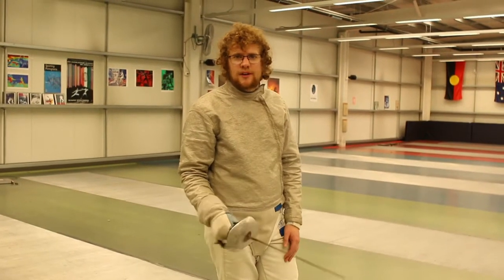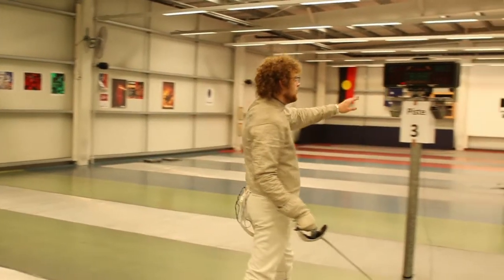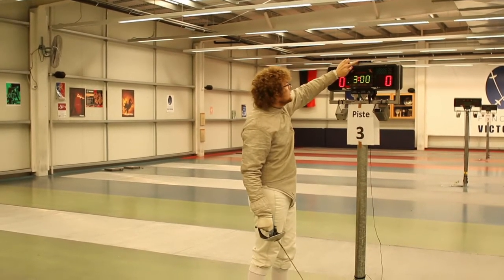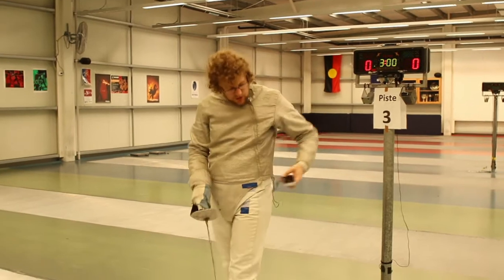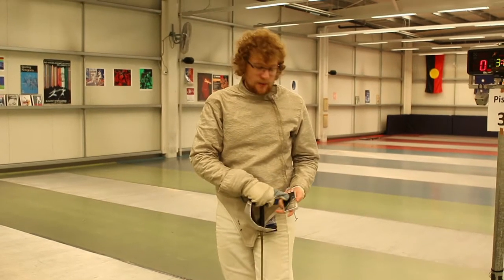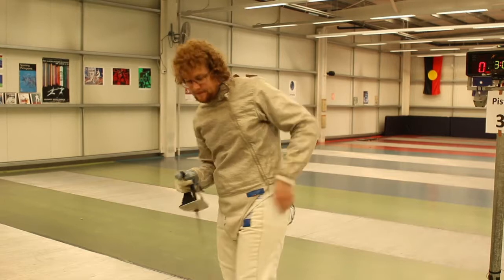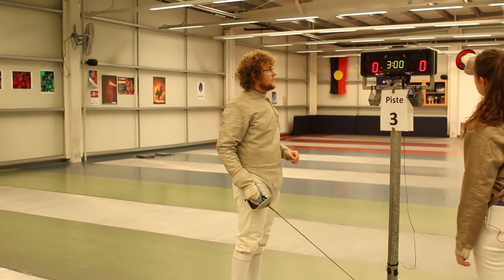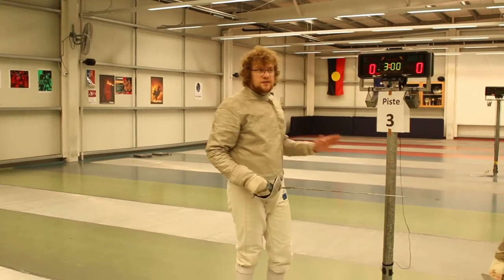Wireless Sabre: Quick Start Guide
This video shows fencers how to set up the EnPointe wireless fencing system for Sabre.
A general guide to the EnPointe system will be posted soon.
For more information on the EnPointe wireless scoring system, check out our